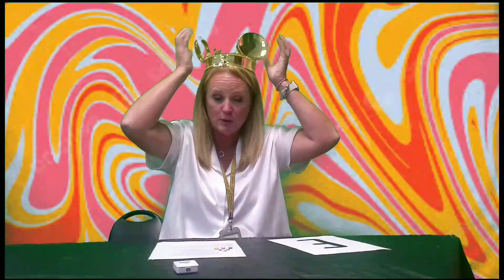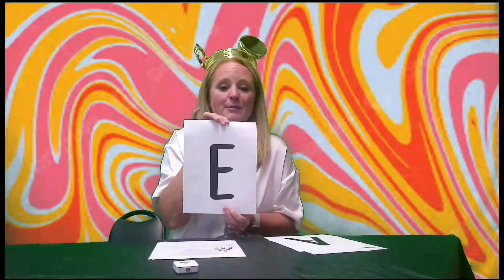2nd Grade Fluency for September 18, 2023